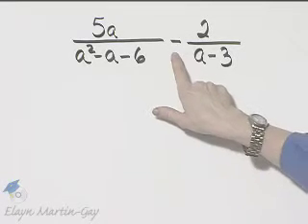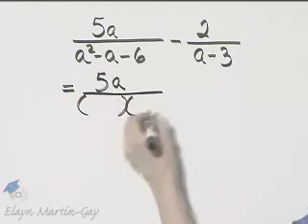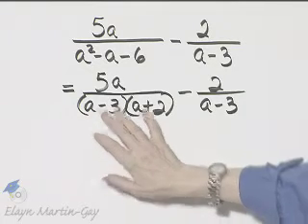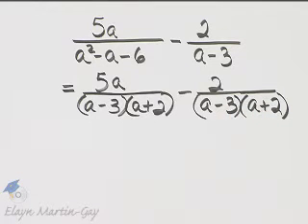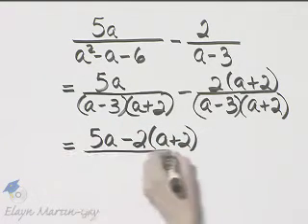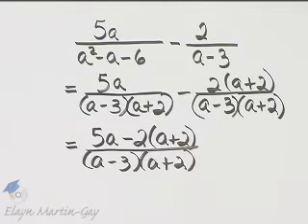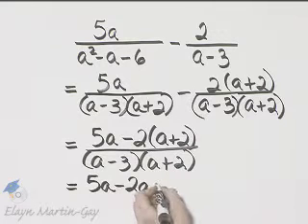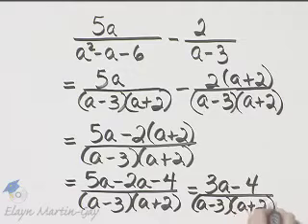Martin-Gay Beginning & Intermediate Algebra Ch 7 Ex 12